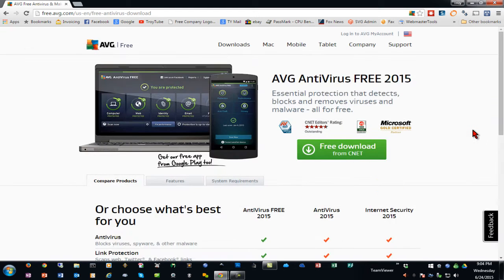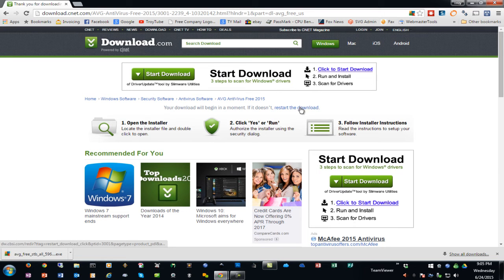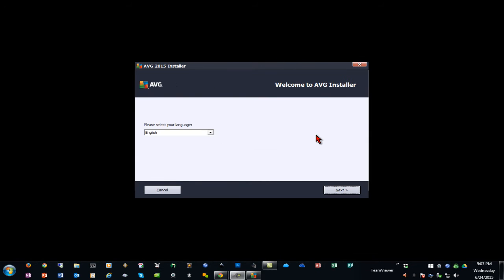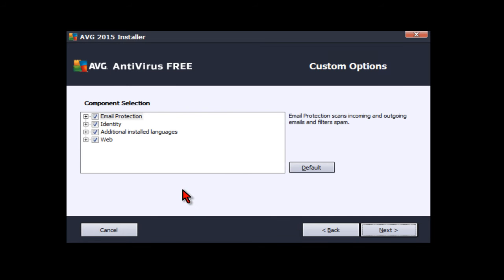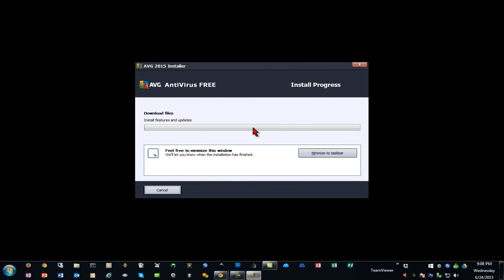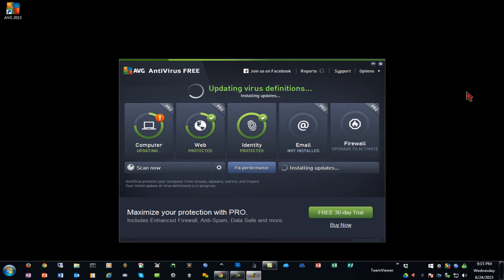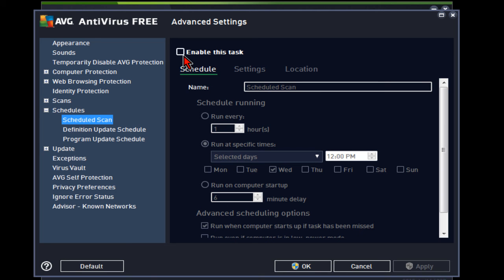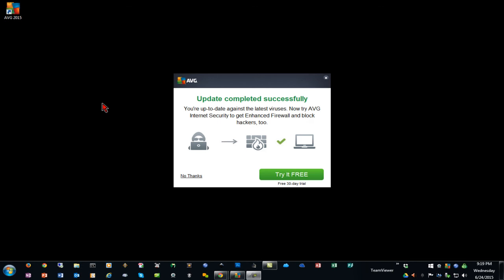How to Install and Configure AVG Free Anti-Virus for Windows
Check your anti-virus and see if it's a valid installation and how long it's been since it was updated.  A lot of people THINK they have protection when they do not or it is expired.  If this is the case, I recommend removing whatever you have now that is not working or may be expired and installing AVG.